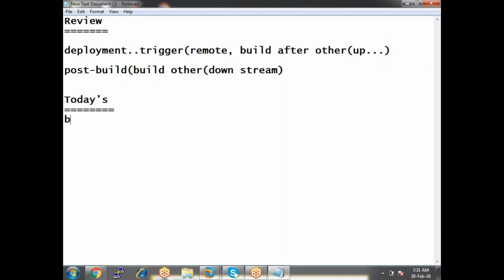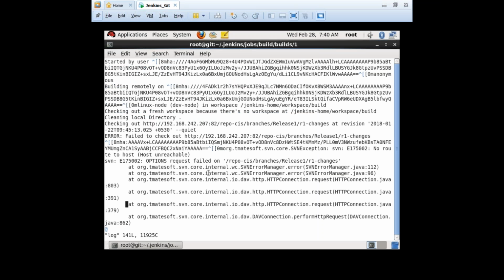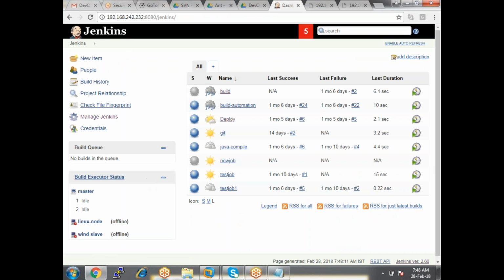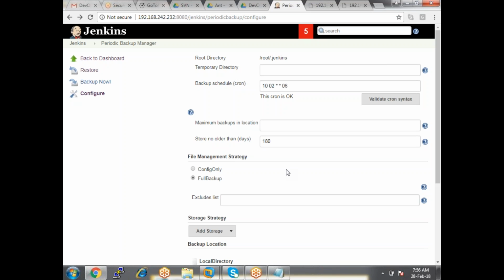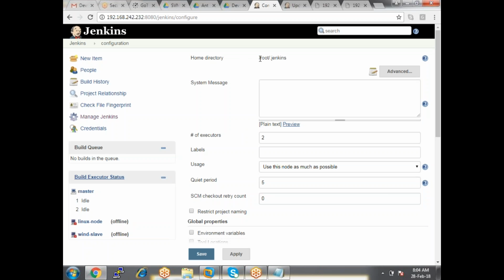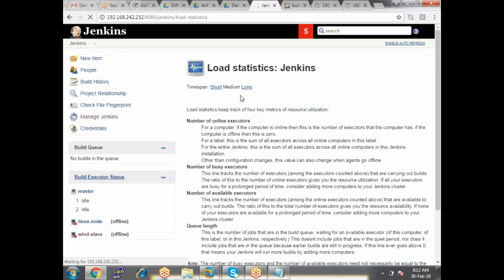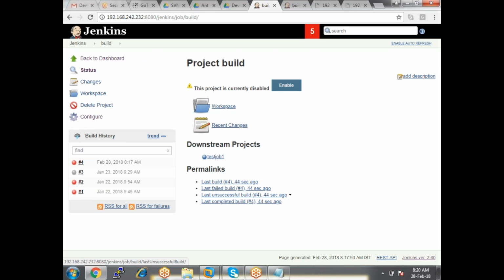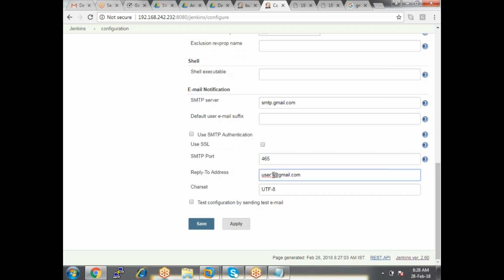Jenkins Full Course Session 9 | Jenkins Tutorial For Beginners